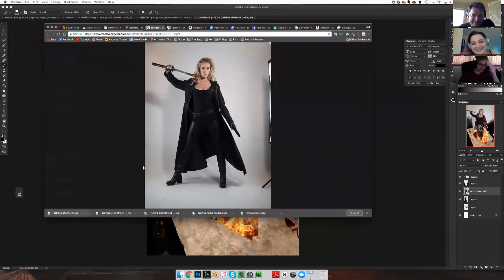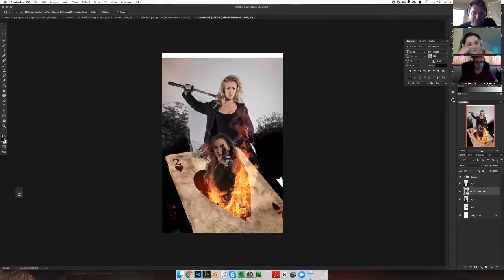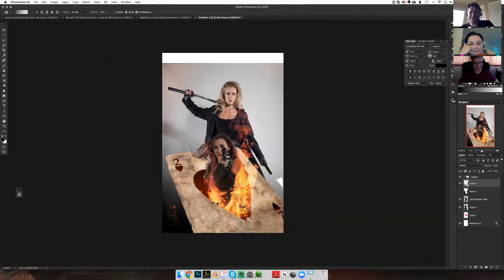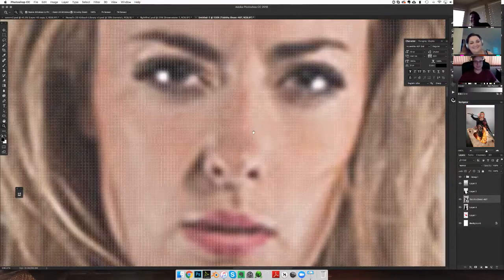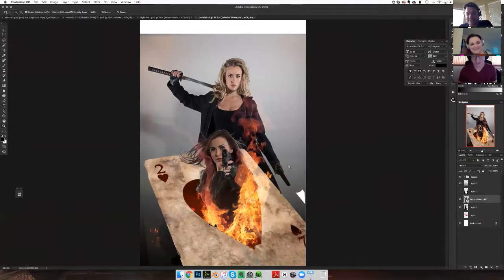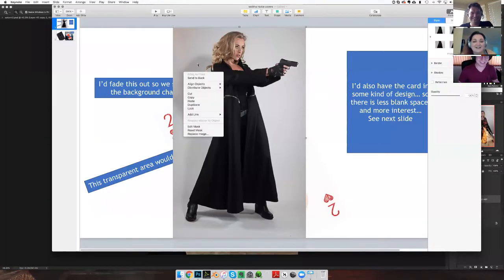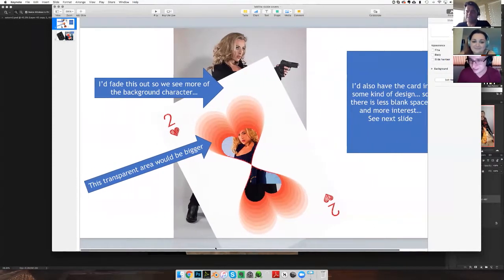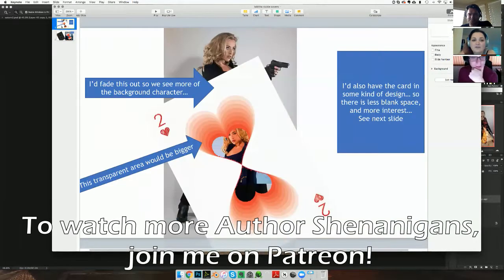Making the Tabitha Cover ~ Snippet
MA and I had a fun time collaborating with Jeff to make the first Deuces Wild cover. (I still can't see why they were giving me shit over my mock up though...)